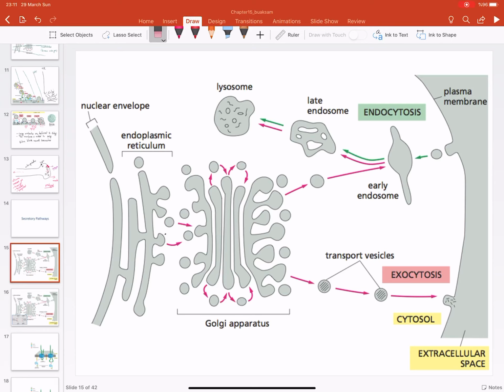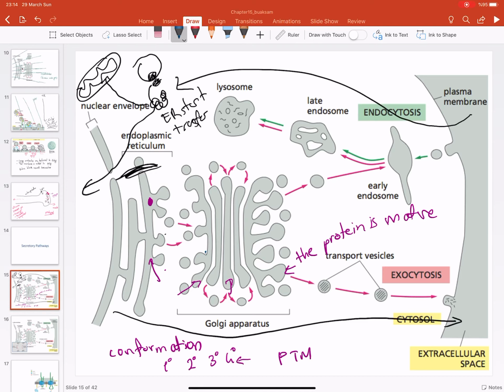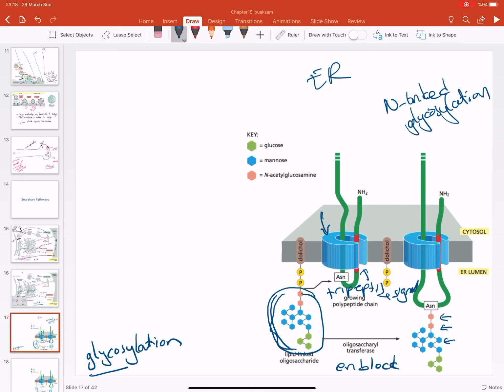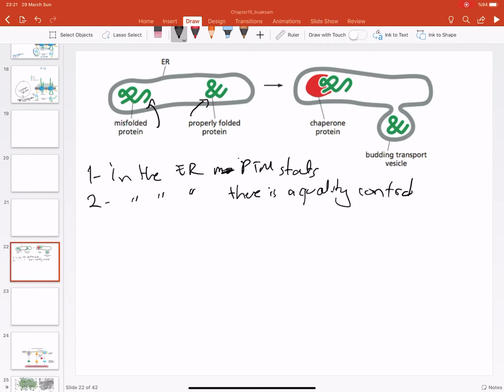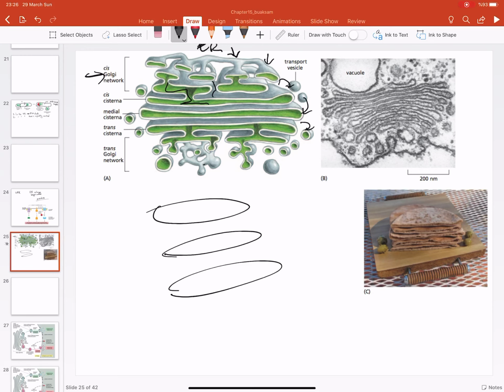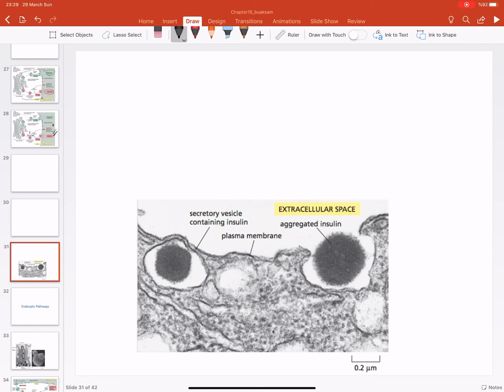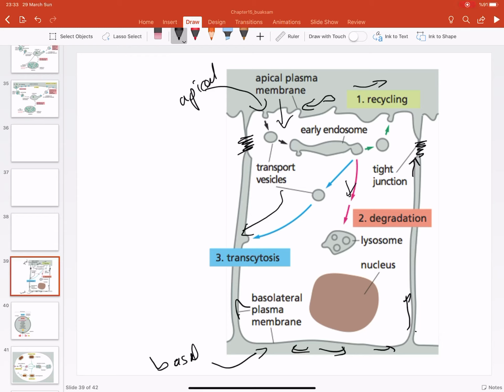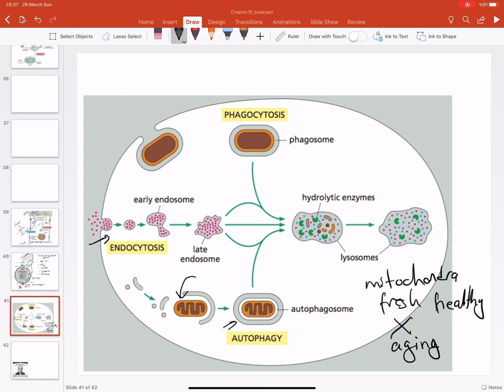Chapter15_3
Exocytosis and endocytosis